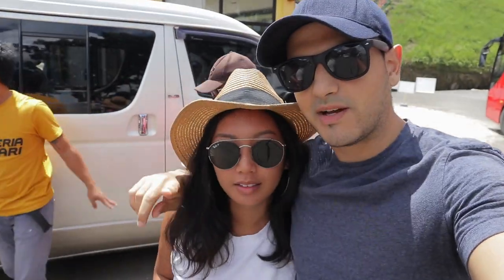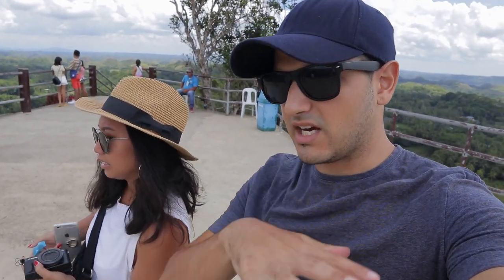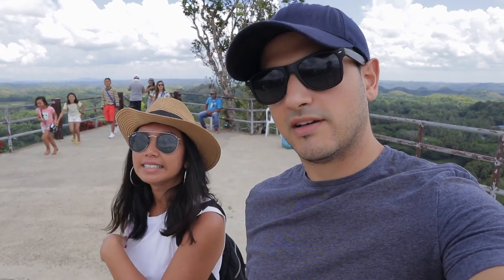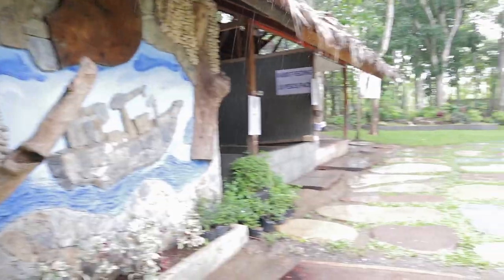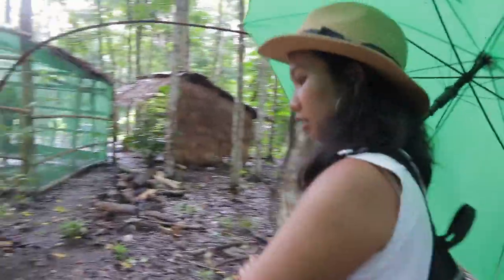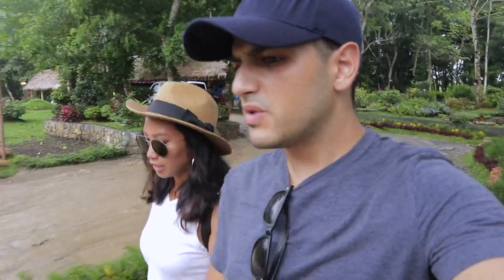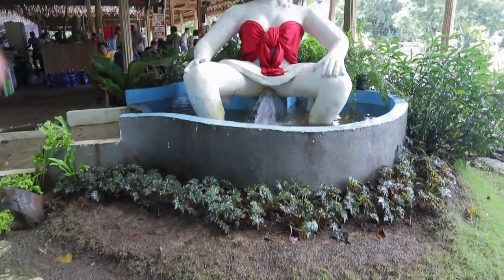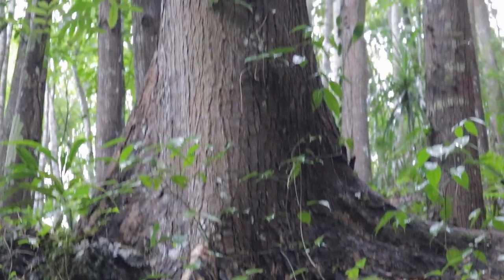Chocolate Hills & Tarsier [BOHOL PHILIPPINES]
Vlog Ep.52 (Filmed July 2019)

We decided to visit another popular island in the Philippines called Bohol. It's where you can find the world's smallest primate, Tarsier. We also got to go enjoy the view on top of the Chocolate hills.

►FILMING GEAR
Main Travel Camera
Secondary Camera
Prime lens
Camera Strap
Portable light
GoPro Screen protector
Tripod/Selfie Stick
Portable External HD
All SD Cards are Sandisk

~About Us~
We are Yvonne and John!  We are both from New York and in 2018 we left our full time jobs to travel the world. We spent two years saving our money and have visited 17 countries and over 30+ cities so far. This channel will take you along on our journey as well as show you all the ups and downs of full-time traveling :)